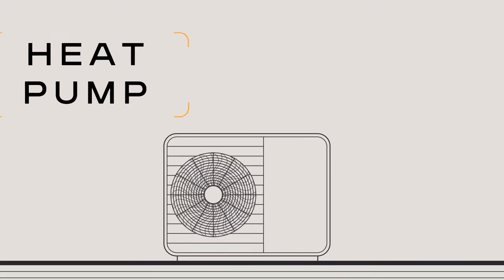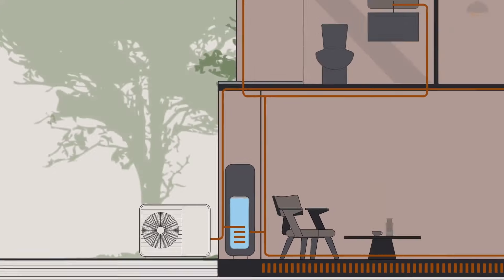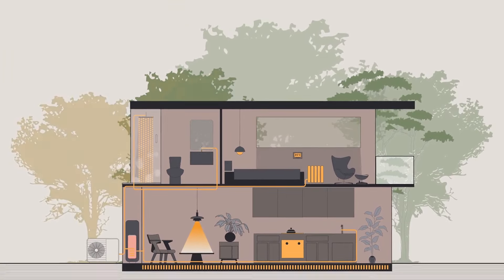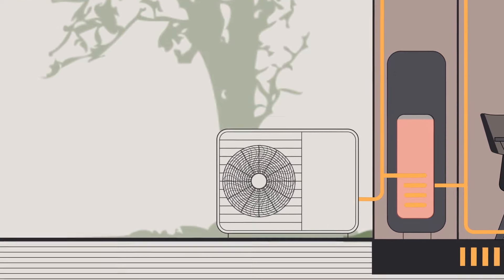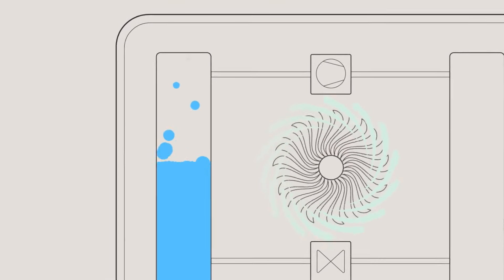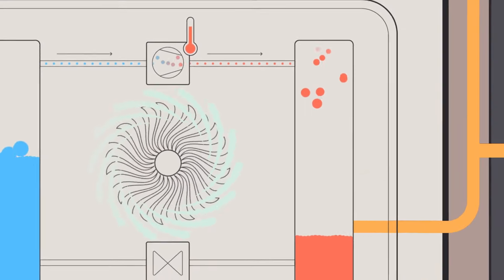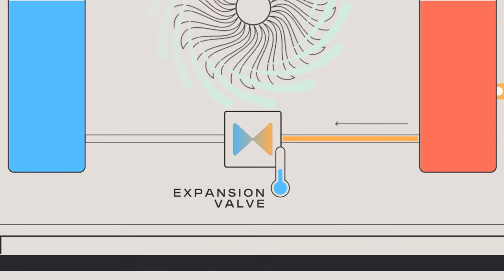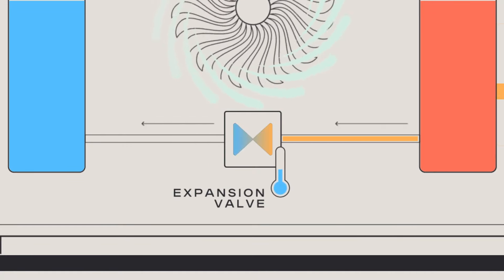How does an Air Source Heat Pump Work? | @AiraHome Explains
Curious about how an air source heat pump works? In this video, we break down the science and technology behind these energy-efficient systems. You’ll learn how air source heat pumps extract heat from the outside air—even in cold weather—to warm your home. We’ll explain the key components, including the evaporator, compressor, and condenser, and how they work together to efficiently transfer heat.

Whether you’re considering installing an air source heat pump or just want to understand more about how they operate, this video covers everything you need to know.

This video is produced by our Swedish clean-tech partner Aira. Together, we’re set to take Europe off gas and accelerate the electrification of home heating in the UK.

@allseasonsenergy by @AiraHome ​⁠